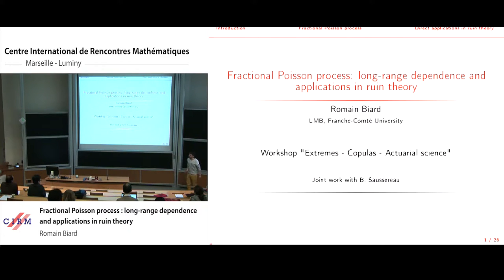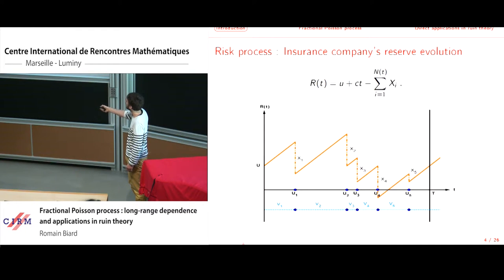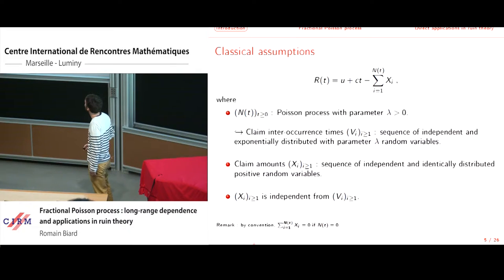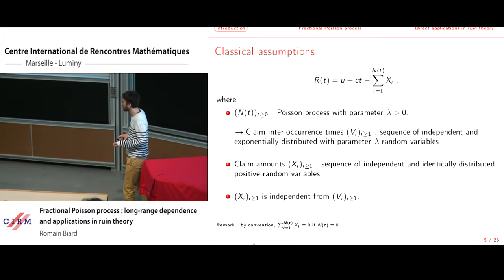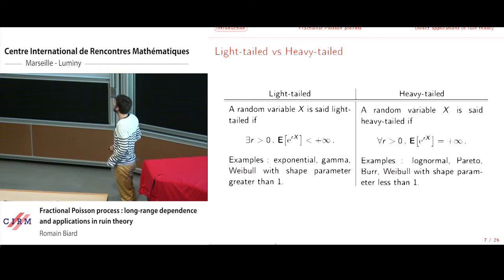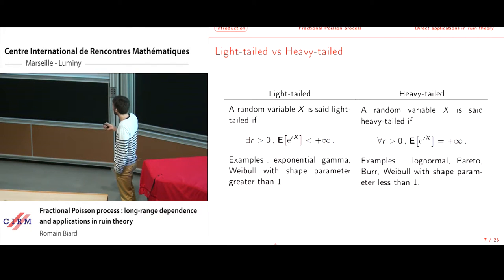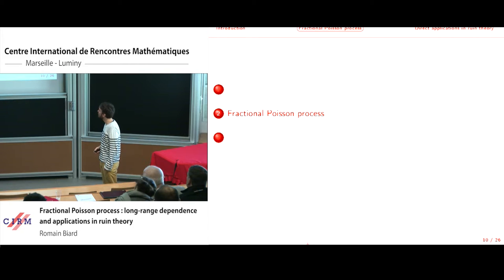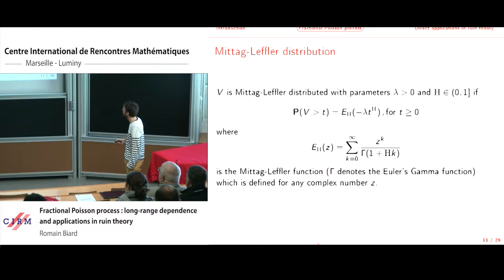Romain Biard: Fractional Poisson process: long-range dependence and applications in ruin theory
Abstract : We study a renewal risk model in which the surplus process of the insurance company is modeled by a compound fractional Poisson process. We establish the long-range dependence property of this non-stationary process. Some results for the ruin probabilities are presented in various assumptions on the distribution of the claim sizes.

Recording during the tthematic month on statistics - Week 4: "Extremes, copulas and actuarial science" the February 23, 2016 at the Centre International de Rencontres Mathématiques (Marseille, France)